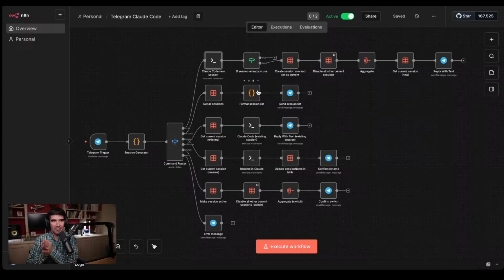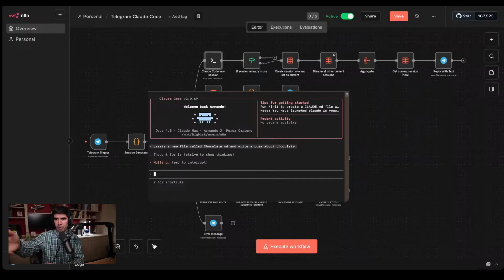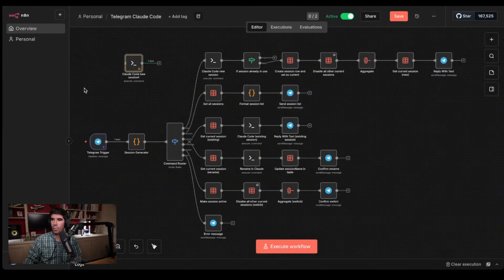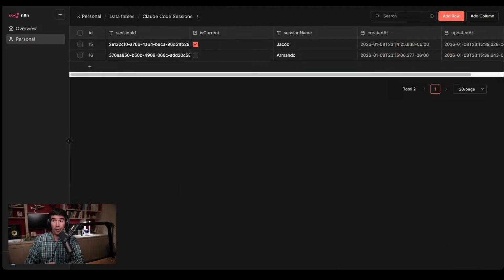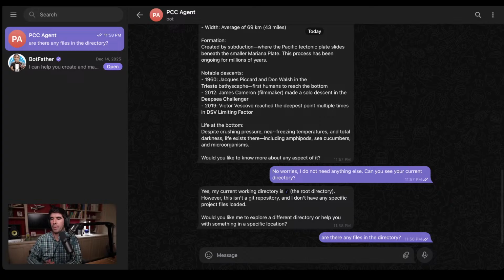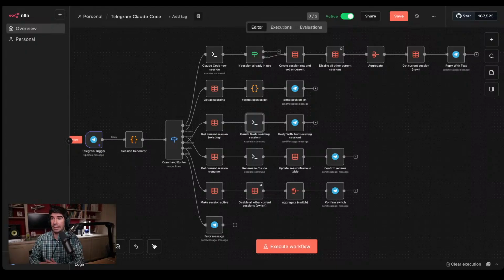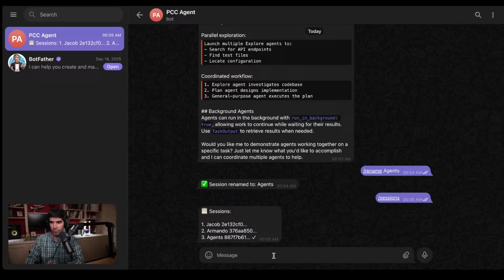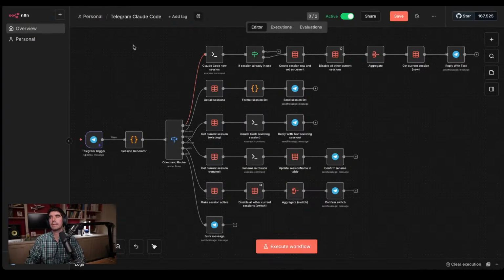n8n + Claude Code + Unlimited tokens (ish)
Most people think you need to use the Anthropic API or OpenAI's API to be able to use agents in n8n.
There's another way.. (shh)

And it uses your subscription, instead of eating up all your dollars in tokens.

Check it out! We're live!